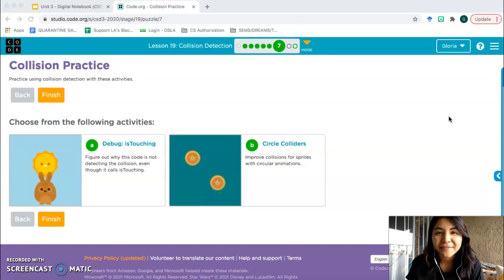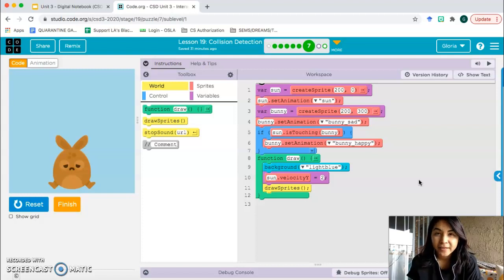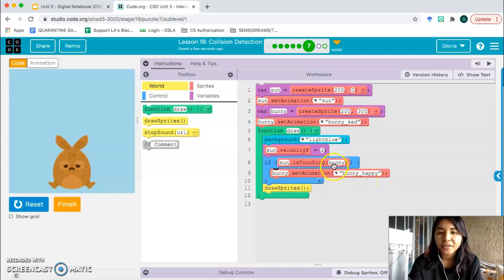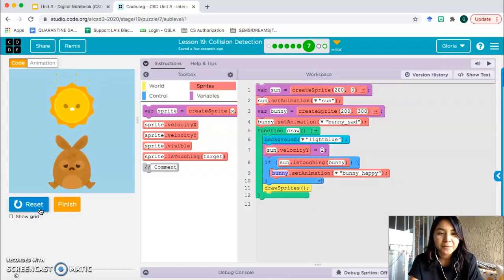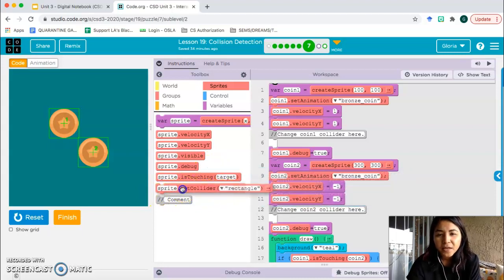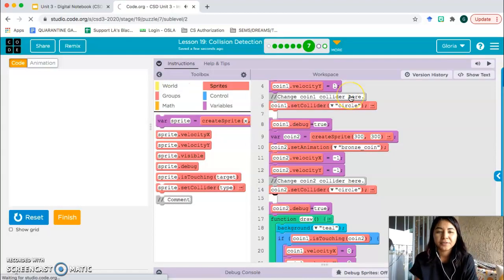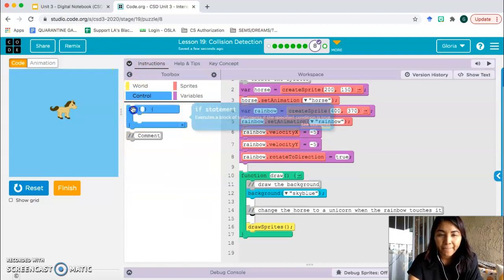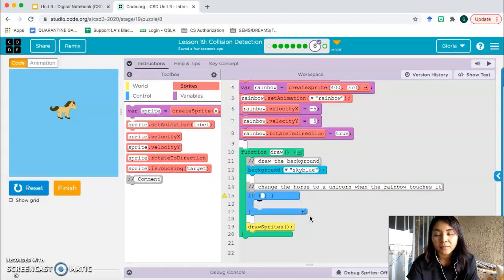Unit 3 Lesson 19: Collision Detection (Bubbles 7-8)